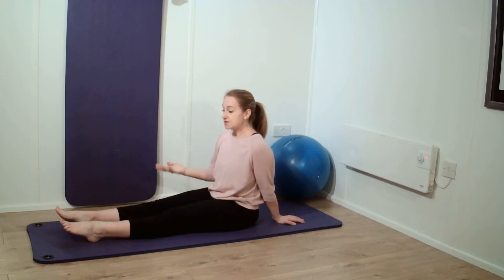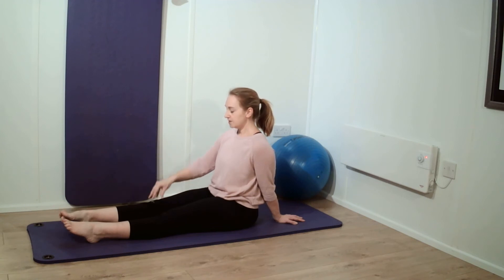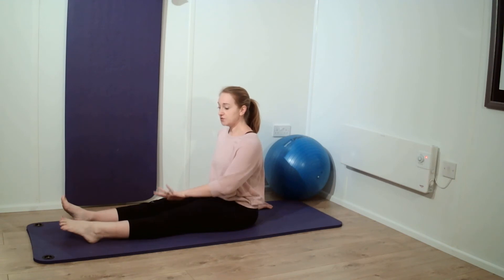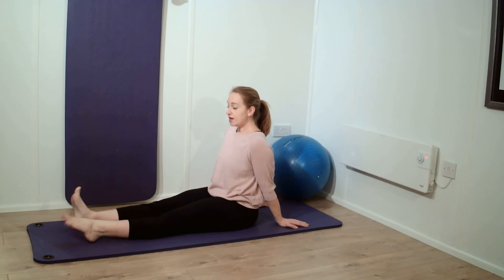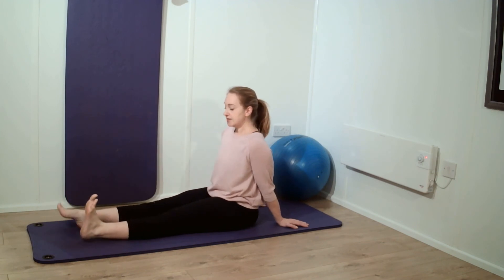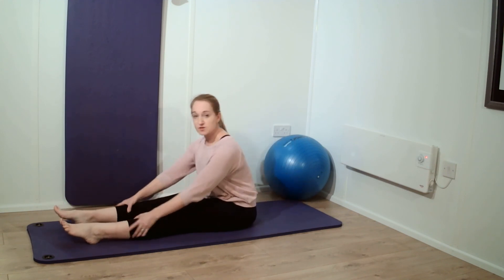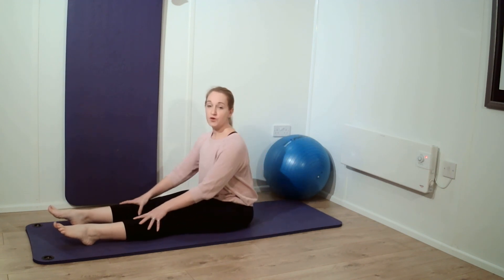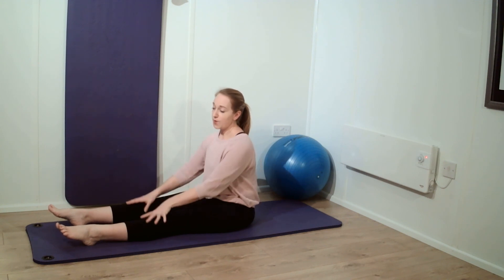Pregnancy Pilates: Restless legs and Cramp relief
A few exercises to help relieve restless legs and cramp during your pregnancy.

Ankle circles, point and flex and zig zag legs are included.

Suitable for each stage of pregnancy.

Please ensure you have medical clearance from your health practitioner before undertaking these exercises.

If you are interested in further information regarding Pilates and Pregnancy please visit my

Please also have a look at my online resource the Pregnancy Pilates Plan available to purchase from my